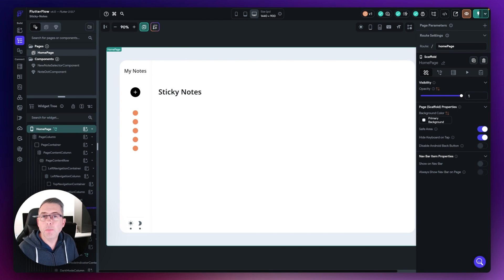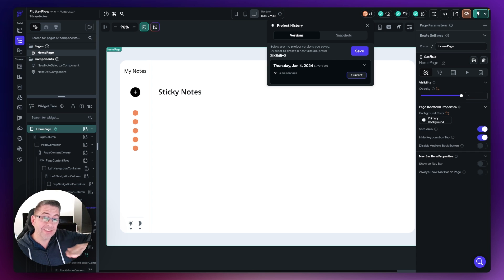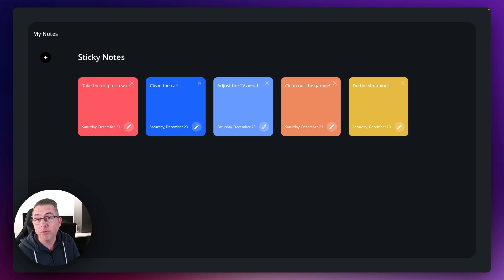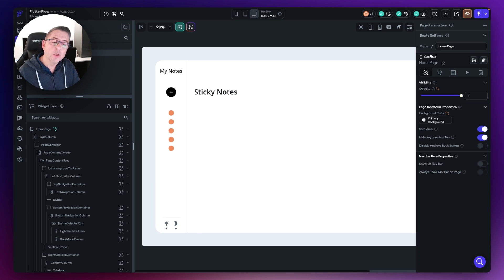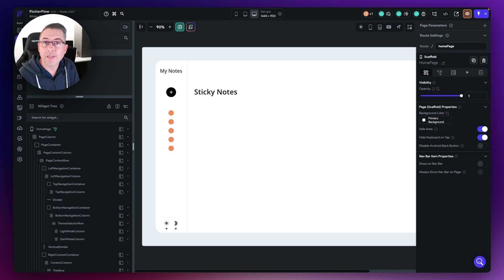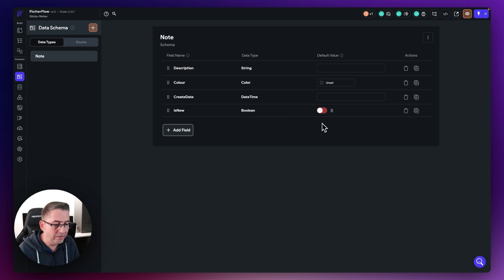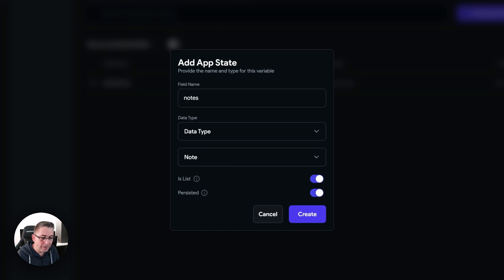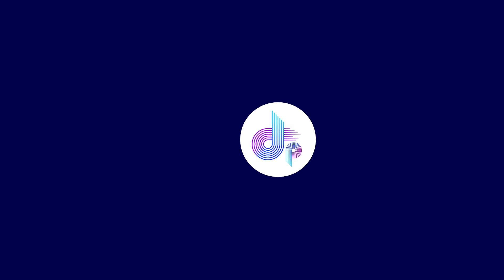FlutterFlow Crashcourse 2024 - SE01 - Episode 9 - Custom Data Types + Conditional Builder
Welcome to Episode 9 of my BRAND NEW FlutterFlow Crashcourse for 2024.

In this episode we take a look at Custom Data Types as we need to create one which will represent the data content structure of our Sticky Note. We will modify our application state and create a new variable which will be a list and this will hold our sticky notes in preparation for us to begin using the Conditional Builder Widget. This particular widget will determine if we have sticky notes available or not and allow our application to show or hide widgets based on a simple condition.

Look out for projects which you can clone within each specific episode to cross check your efforts along the way. Finally at the end of Season 1 the final project will be available to clone.

I'm Steve (thedigitalpro) and I am a FlutterFlow Ambassador for Europe and also voted by the community as a FlutterFlow Educator of the Year for 2023/2024.

Episode Starter Project

🔥 Looking for more content and a helpful community? Why not consider joining The Digital Pro's Nocode Academy (link below).

Missed a previous Episode?

Chapters

00:00 Introduction
00:31 Productivity Tip
01:52 Application additions
02:47 Custom Data Type Introduction
04:52 Creating the Note Custom Data Type
07:11 App State Variable for our list of Sticky Notes
09:01 Conditional Builder Widget Setup
16:45 Creating the Wrap Widget
18:15 Outro